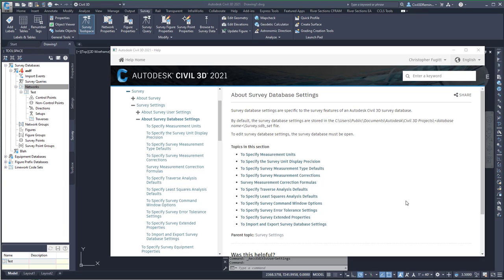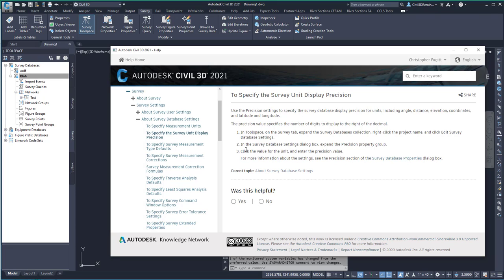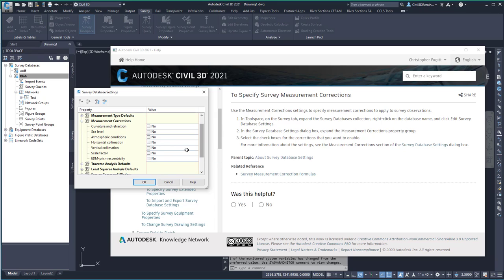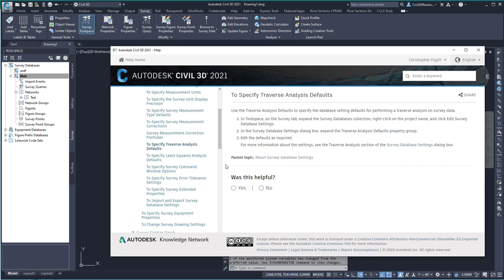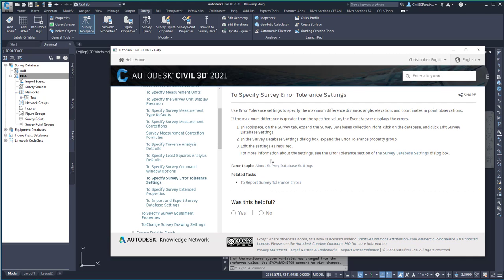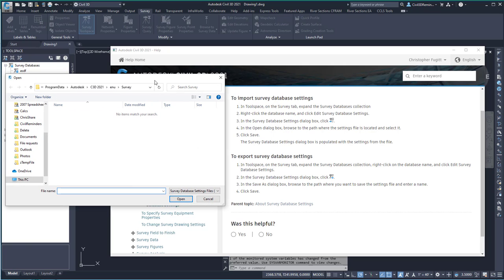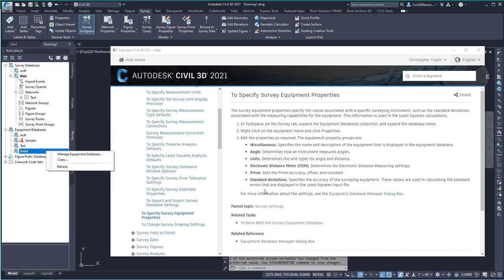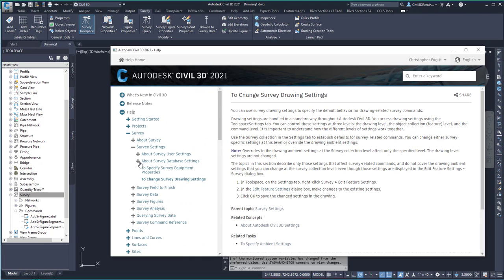Episode: 38 Survey - Survey Settings - About Survey Database Settings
In this video, Christopher reads about the Survey - Survey Field to Finish - Prepare to Import Survey Data.